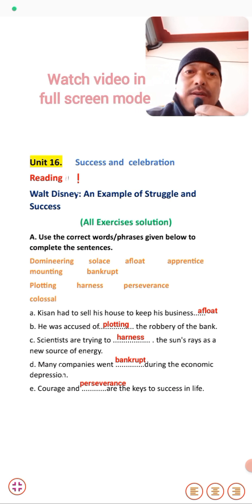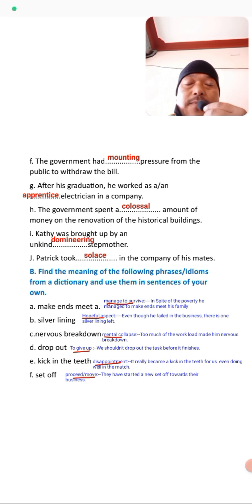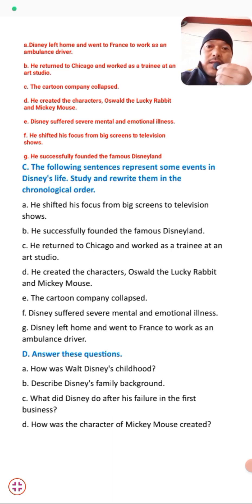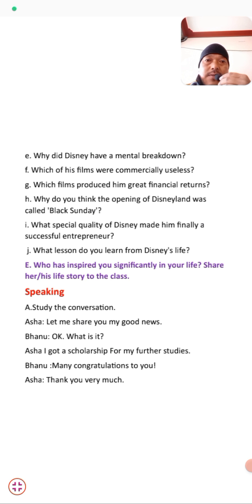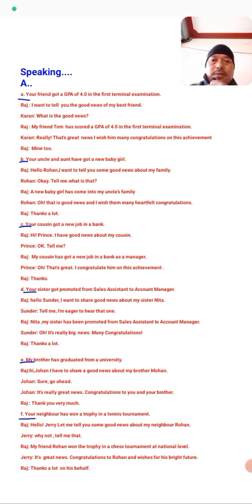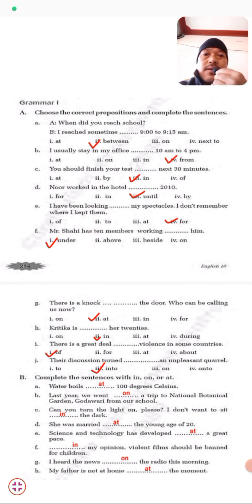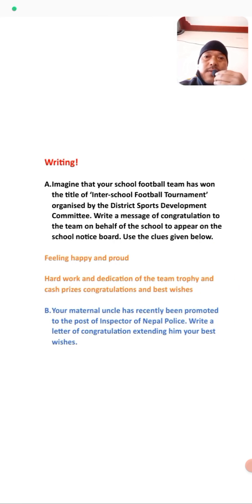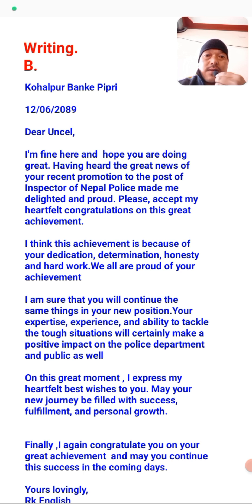Class 10 English | Unit 16 | Reading I | Walt Disney | All Exercises | Grammar | Writing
Class 10 English unit 16 Reading I Walt Disney All exercise solution with grammar and writing SEE English papers